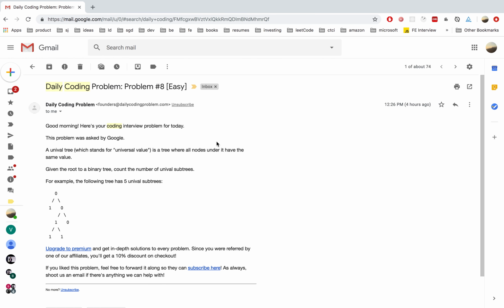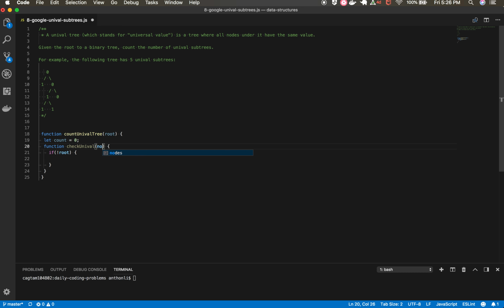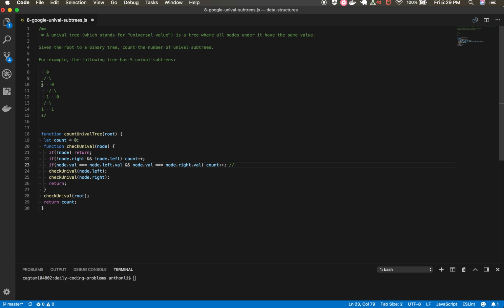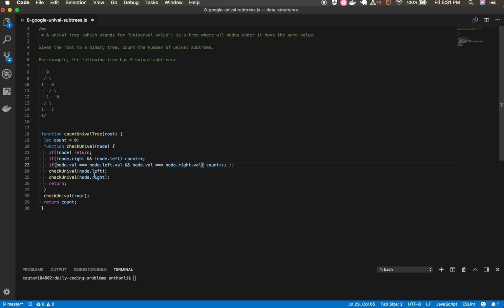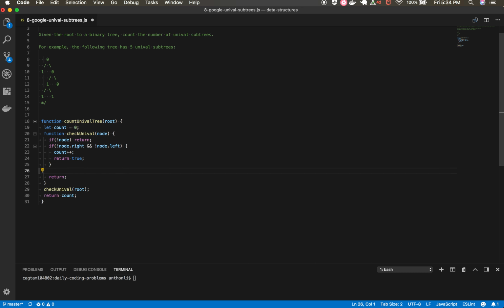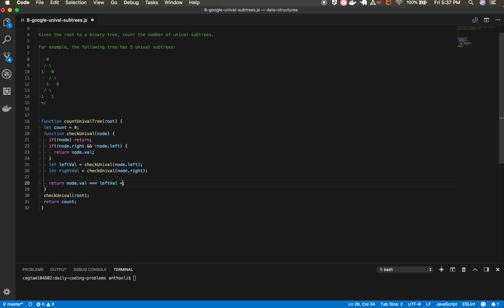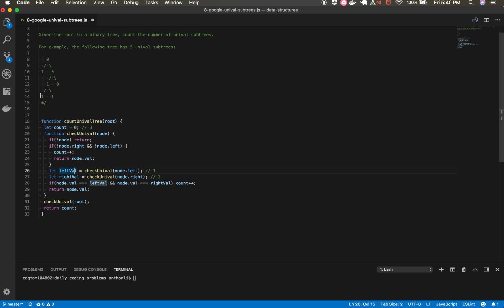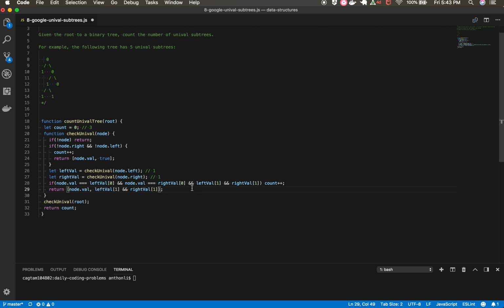Count Number of Unival Subtrees in a Tree (JavaScript) - Codealong Session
Another codealong session video, let me know what you guys think - I'll be implementing tests in future sessions.